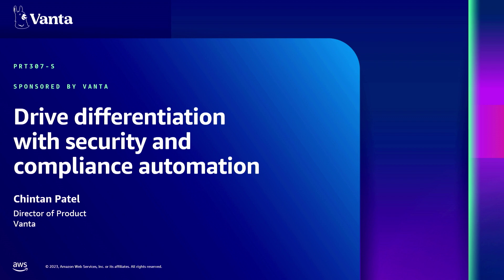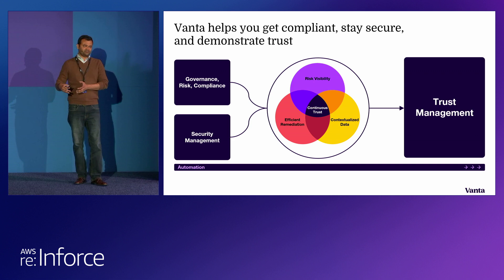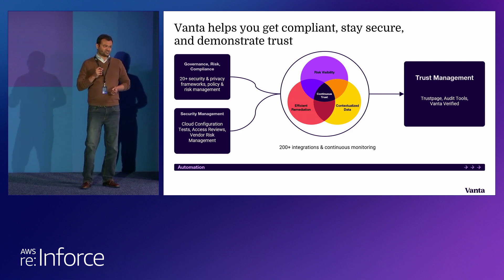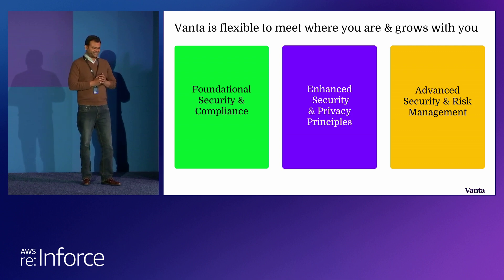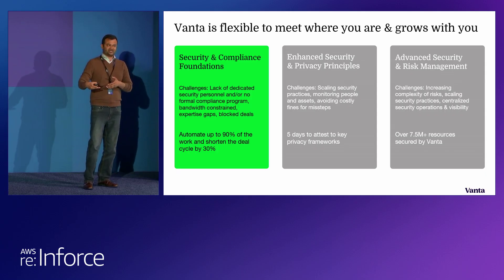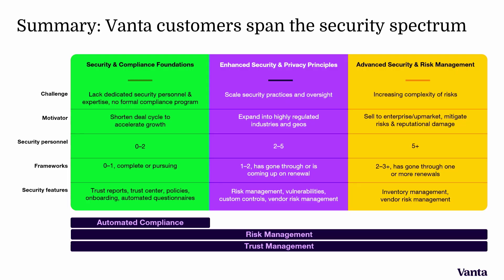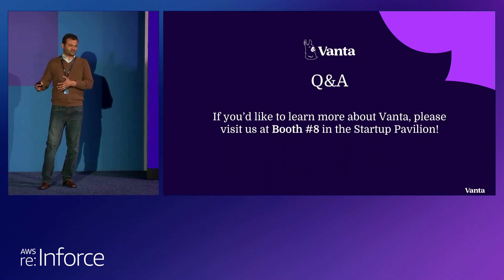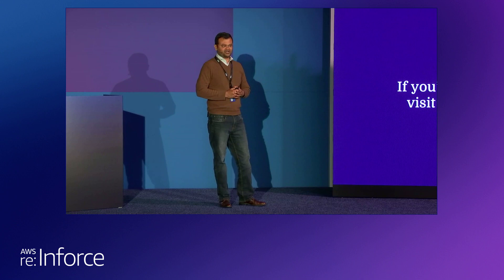AWS re:Inforce 2023 - Drive differentiation with security and compliance automation (PRT307-S)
In this lightning talk, see compliance and security solutions in practice as Vanta, a market-leading trust management platform, demonstrates how innovation and automation help small businesses differentiate themselves to win more business and drive growth. Explore customer use cases that demonstrate how Vanta can deliver holistic visibility into risk, enrich those findings with contextual data, and efficiently remediate and track issues within the business—all in a way that’s demonstrable to prospective and current customers.